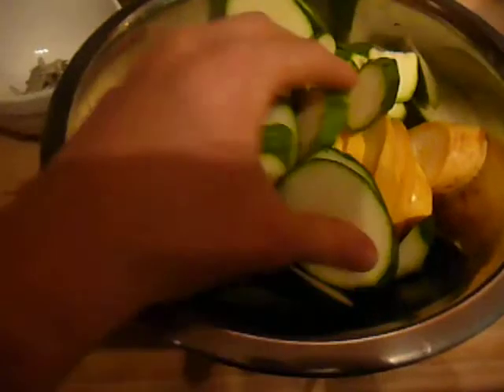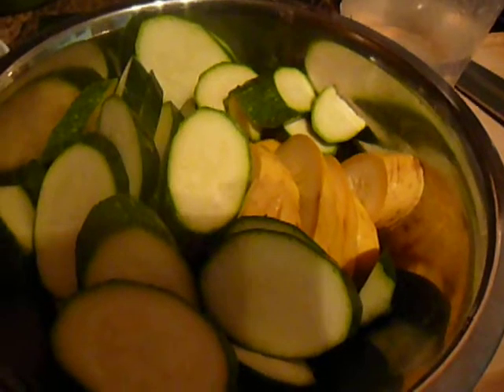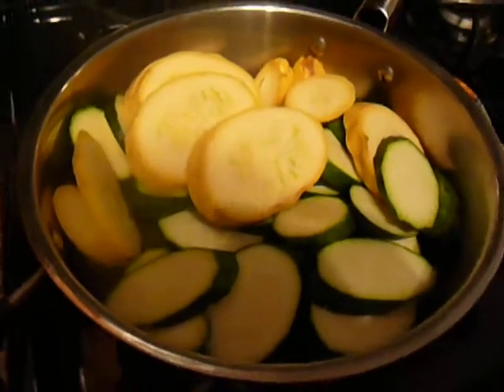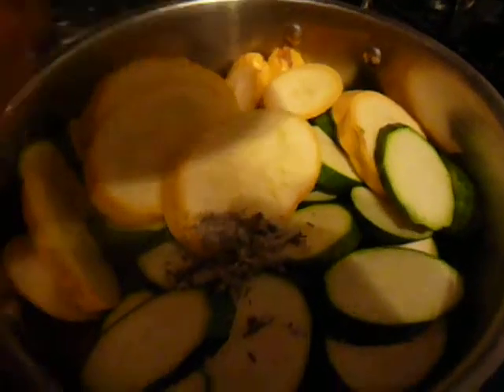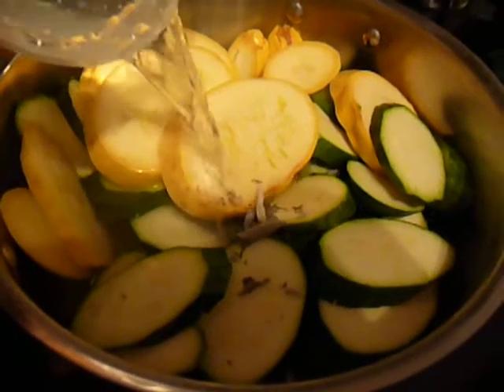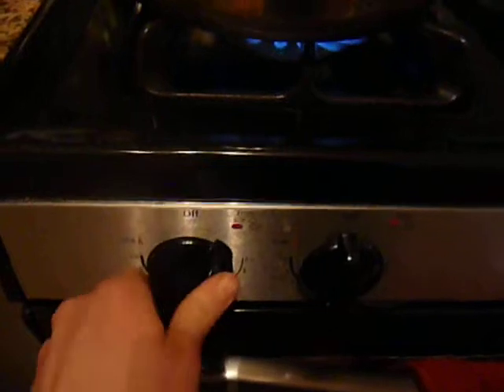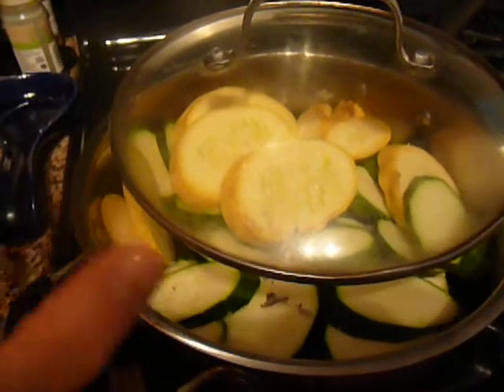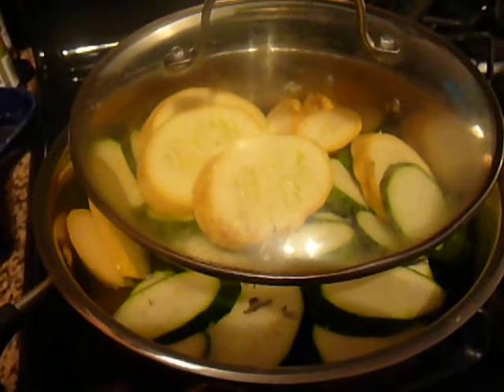Stewed Zucchini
Chef Katie shows you how to stew zucchini, a simple oil-free technique that brings out the sweet flavor of this summer vegetable